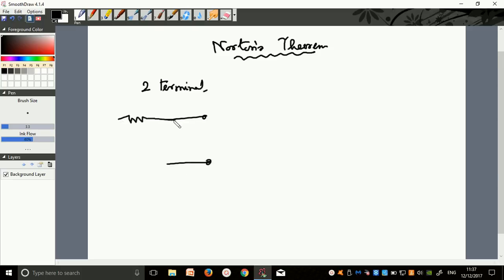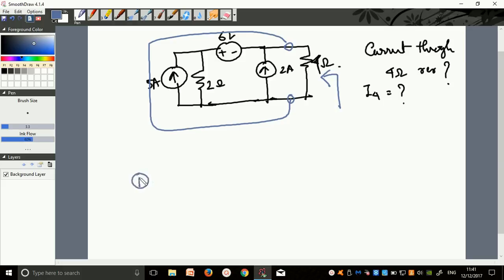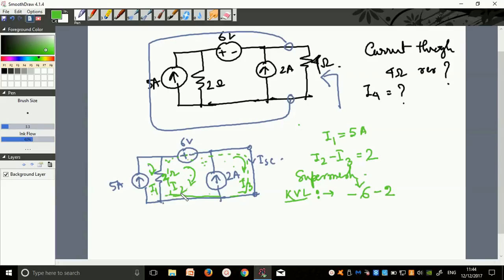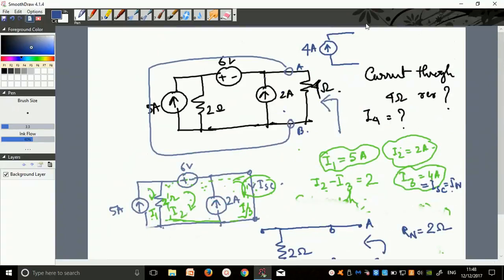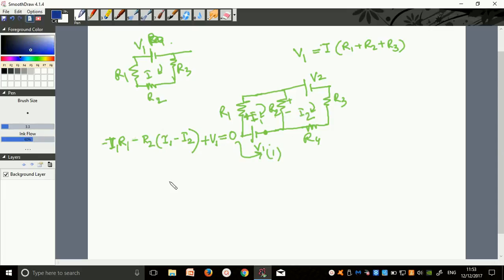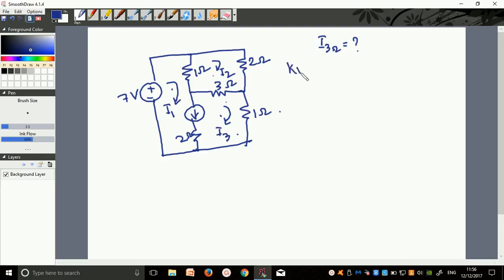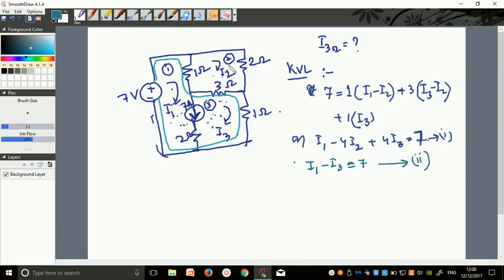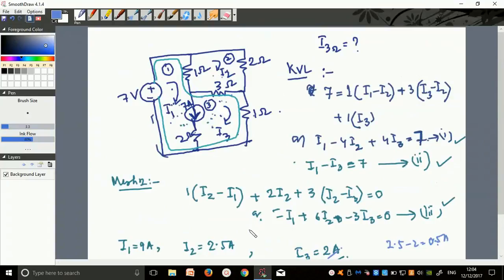nodal analysis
problems on nodal analysis, problems on supermesh